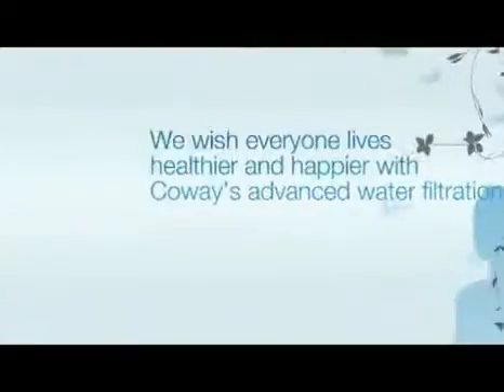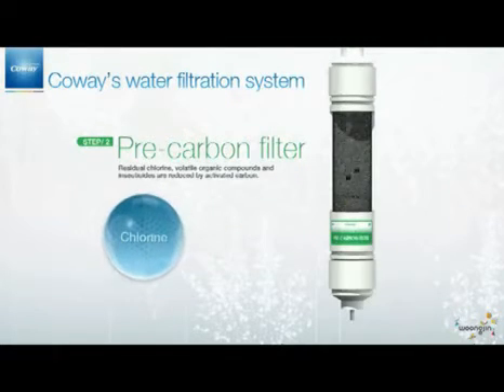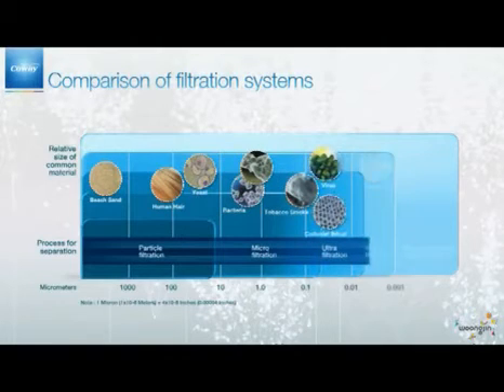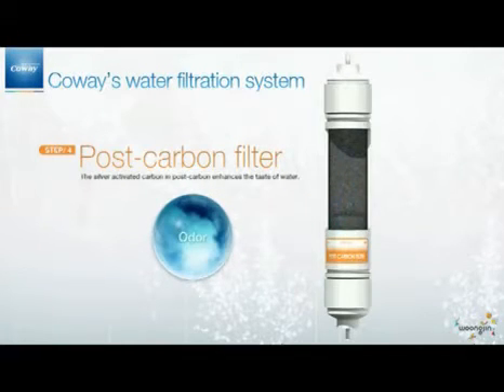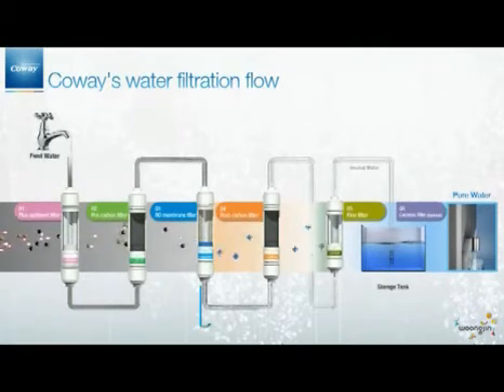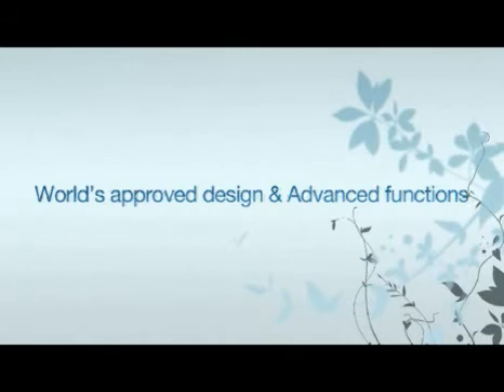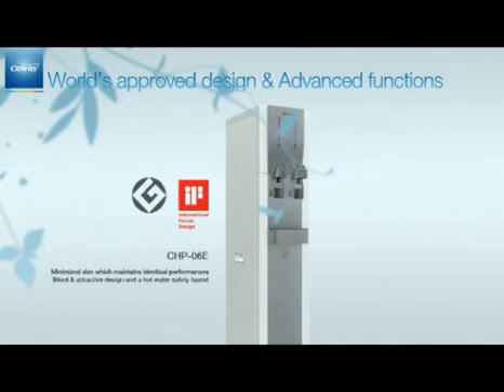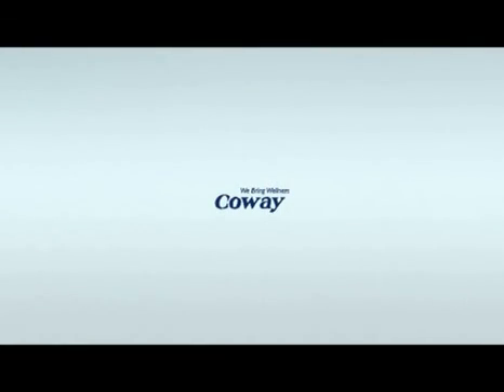Coway Technology Water Filtration System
In recent years, people have become more concerned about where their water comes from and what their water includes, and have begun to worry about the overall safety of tap water due to factors like decontamination residue.

Coway has over 15 years of experience manufacturing water filtration system and dedicates to develop the most advanced water filtration technology for a better life for everyone in the world. The company applies the Reverse Osmosis (R/O) filter which is the most reliable water filter system in the current market to all Coway water filtration units and invests more than $30million on water related Research & Development per year. Therefore Coway delivers the best quality water to the user.